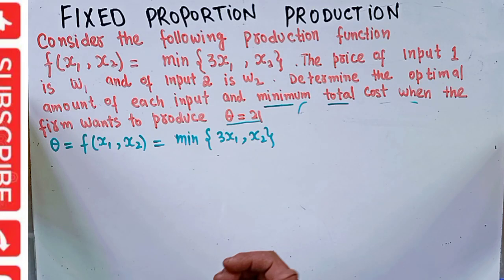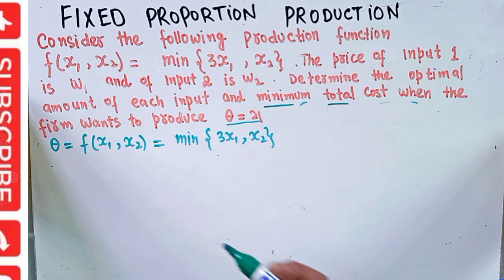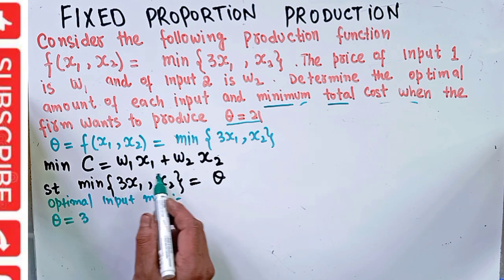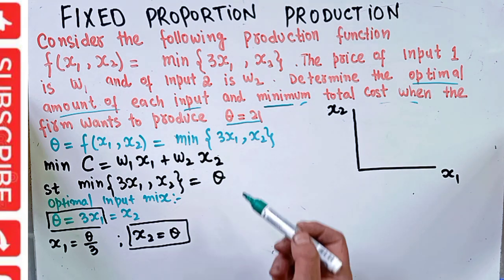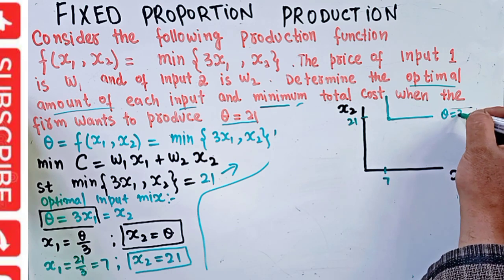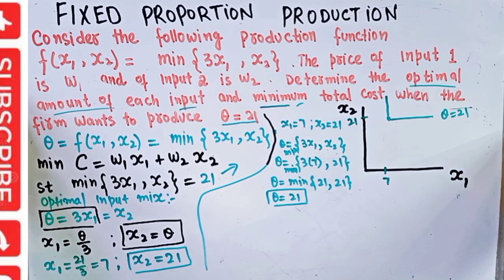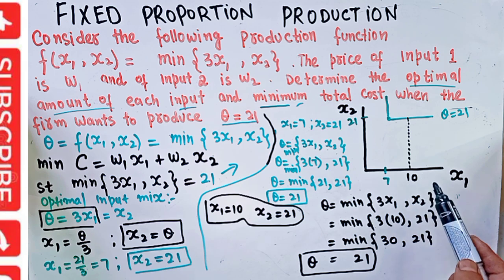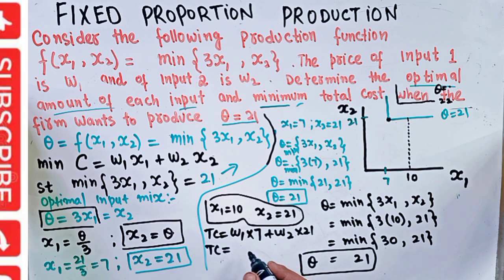fixed proportion production function finding the optimal input demand and total cost. leontief